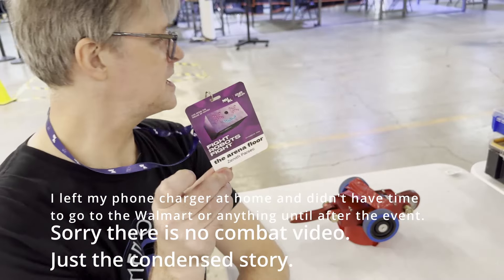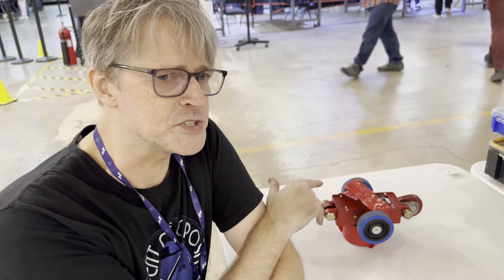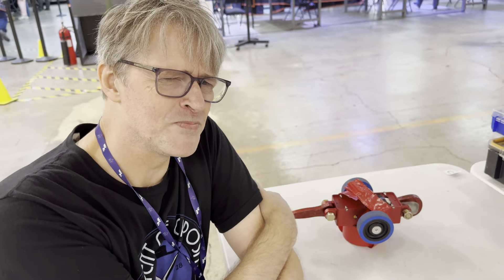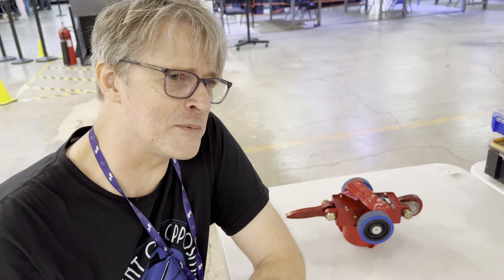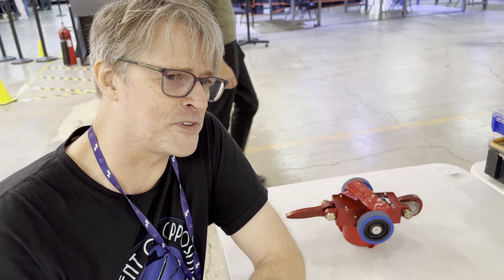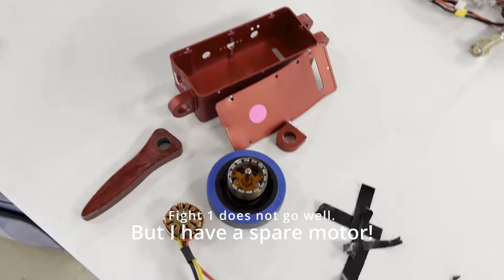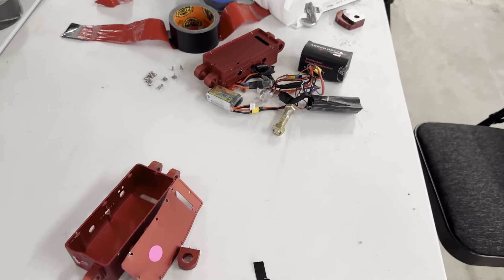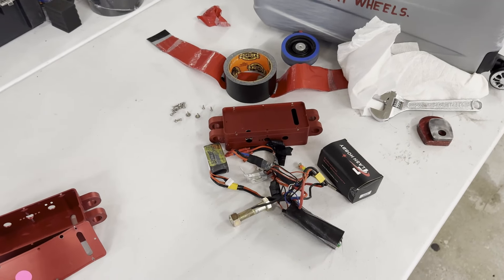NHRL October 2024 'the arena floor'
Sorry this is so short. I was down to 50% battery on Saturday morning and didn't have a charger with me, and didn't want to sit around waiting for it to charge instead of seeing what other things were happening and what people were making.

Next time I'll make sure I have my phone charger packed and the right cables.

And I'll make sure the motors spin the right way. ;/